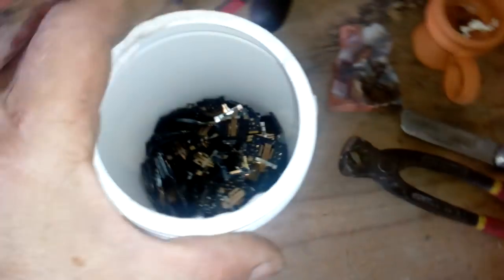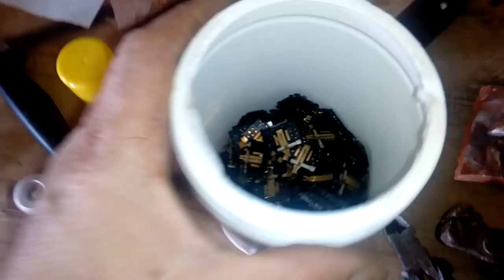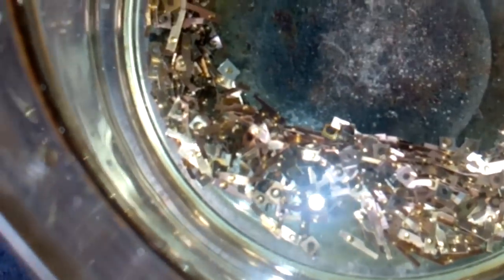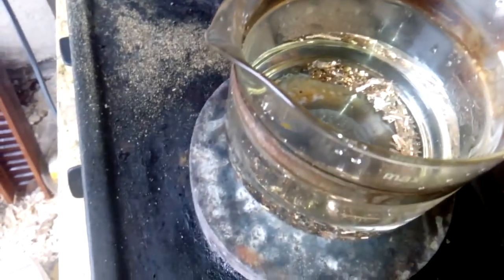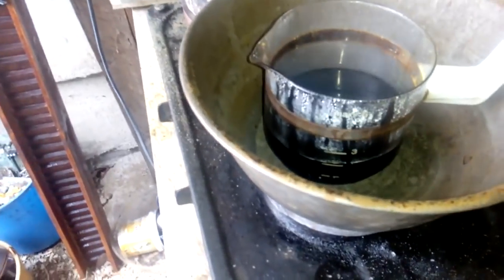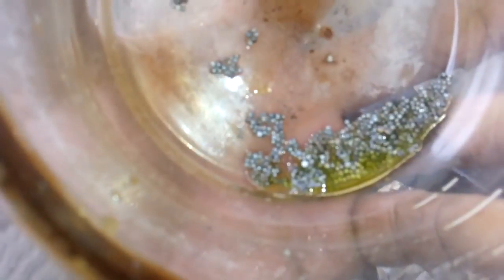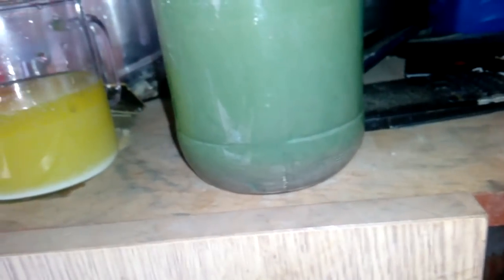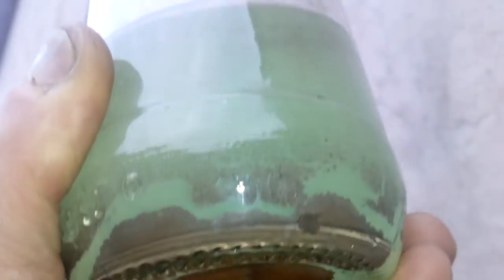Processing gold contacts with Poors man Aqwaregia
I was a bit short with Nitric acid so I did the golden contacts with Poors man Aqwaregia. During the recording of the video, I made a mistake when I did not left to settle down Silver Chloride, so gold was 14 karat because it contained silver.